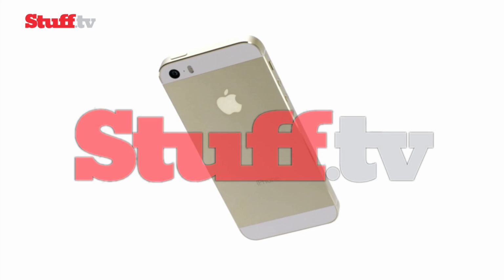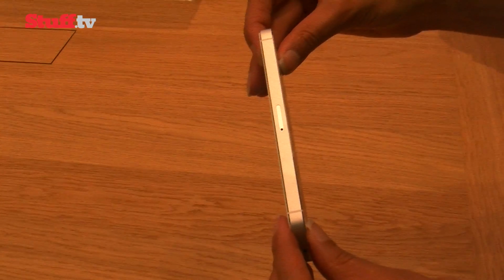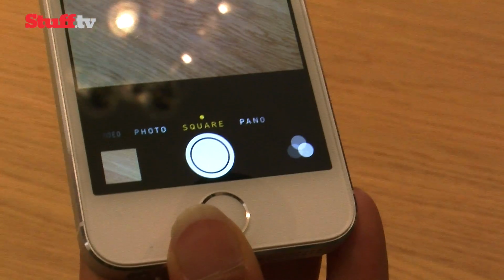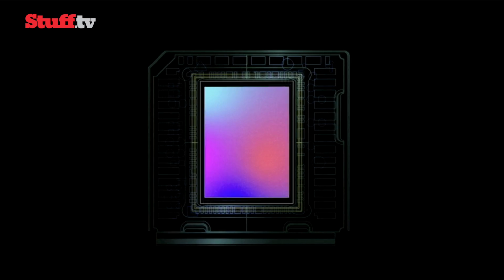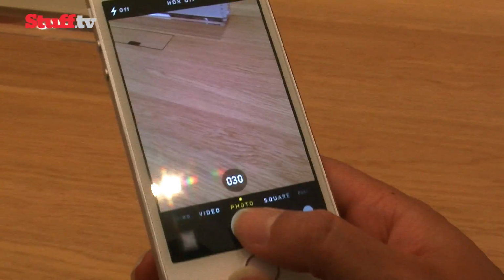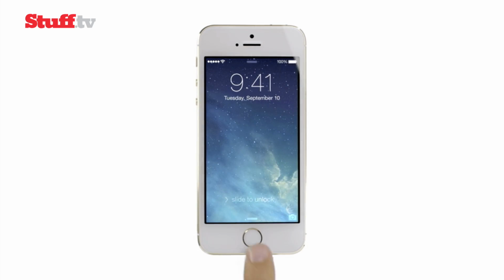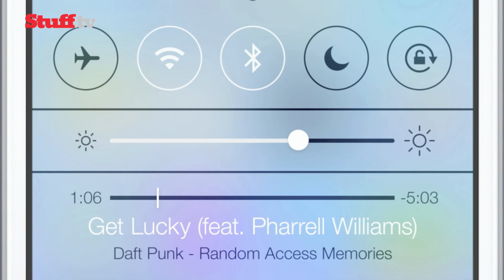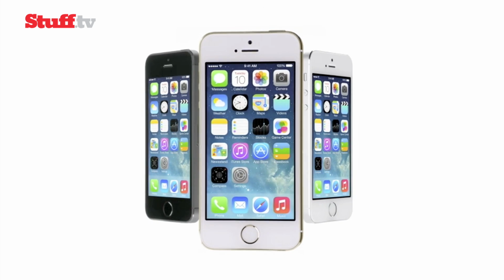Apple iPhone 5S hands-on review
It looks like a 5th-gen iPhone 5, but can you unlock your iPhone 5 with your finger and does it have a 64-bit A7 engine?